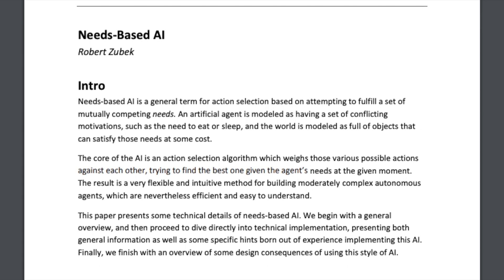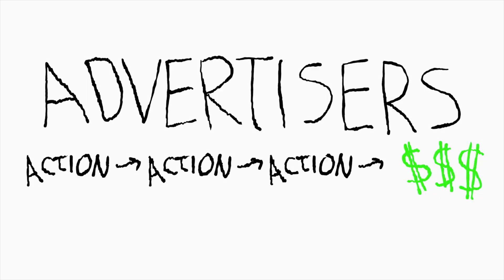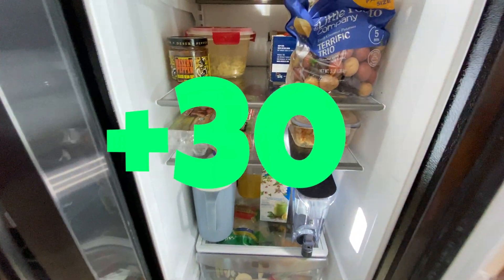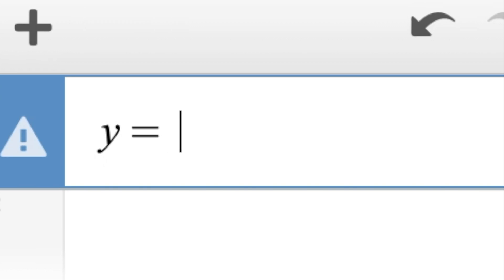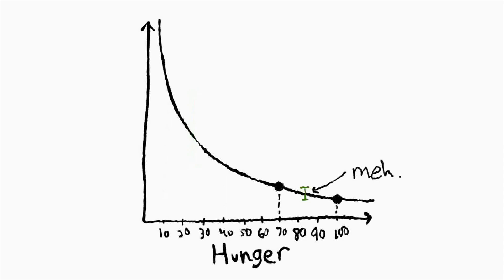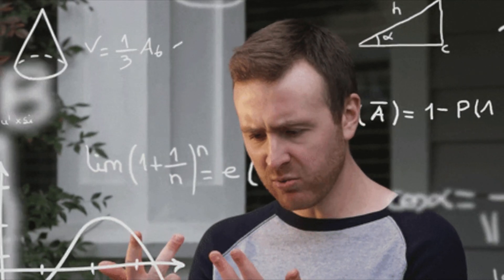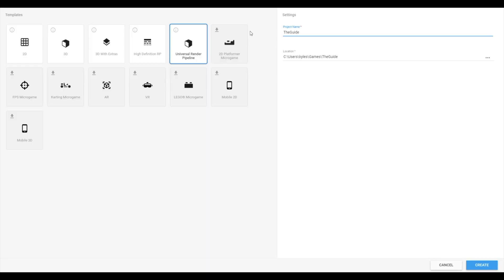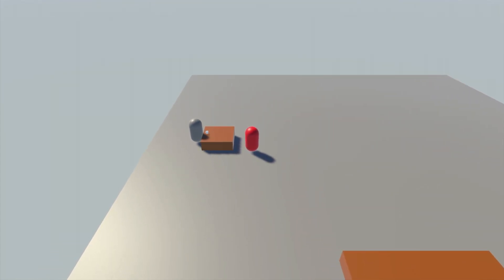How the Sims Make Decisions (Unity Game Devlog)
Inspired by the Sims, I decided to create a game that involves intelligent NPCs, or non-player characters. In this video, I explore how needs-based algorithms work and how to incorporate them into my own project.